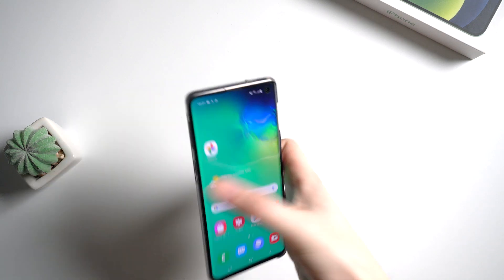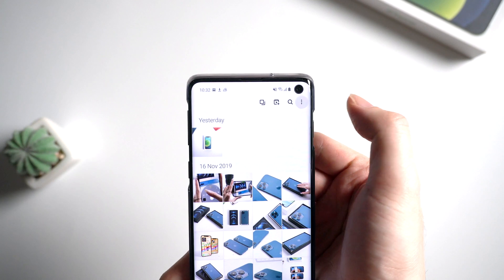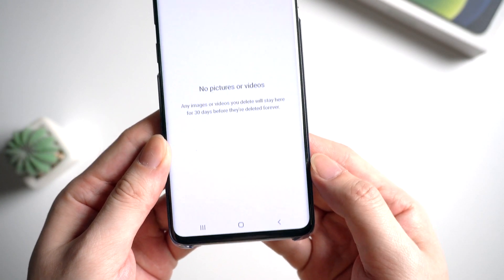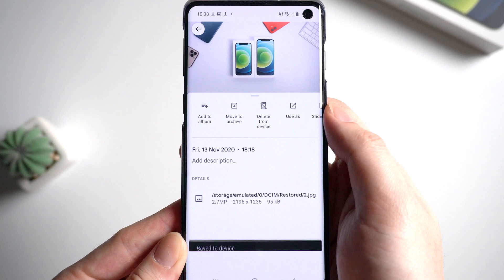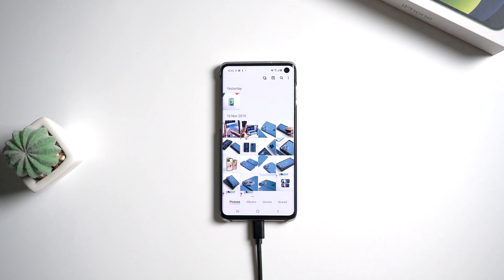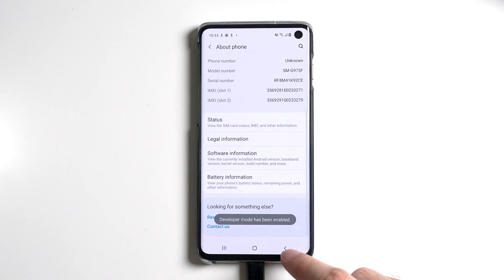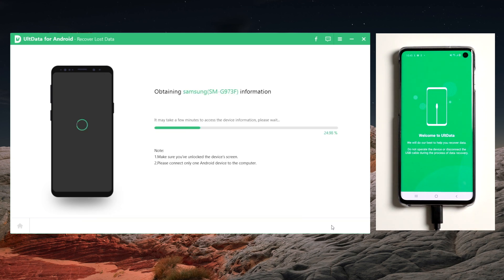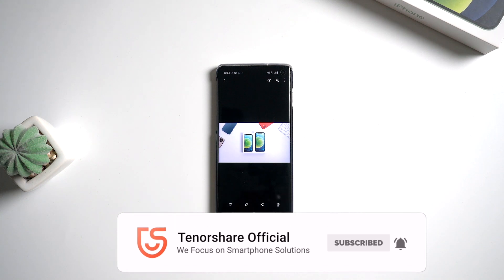How to Recover Deleted Photos from Android Gallery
If you deleted your photos in your Android gallery and wanted to get them back, it may become troublesome for you. No worries, in today's video, I'll show you three efficient ways to recover your deleted photos. And what's more, no root quired!

Timestamps:
00:00 Intro & Preview
00:26 Recover from Recycle Bin
01:13 Recover from Google Photo
02:01 Using UltData for Android